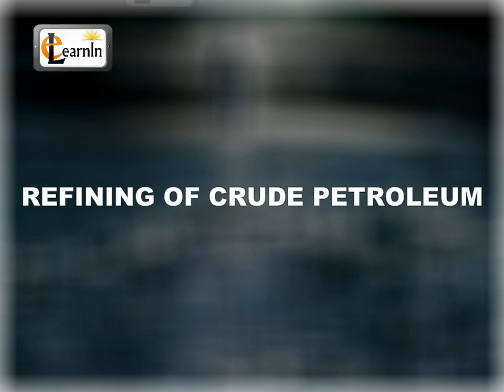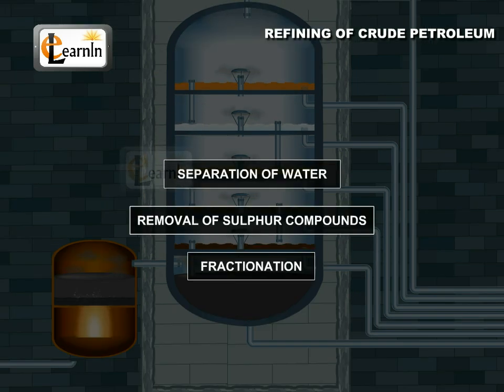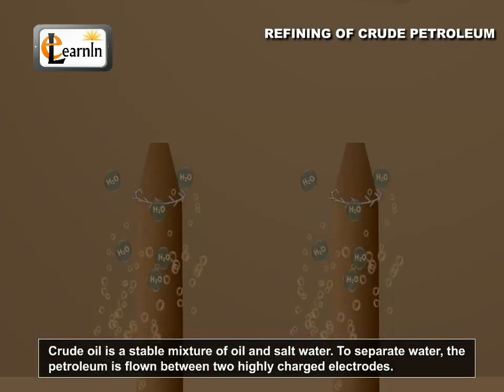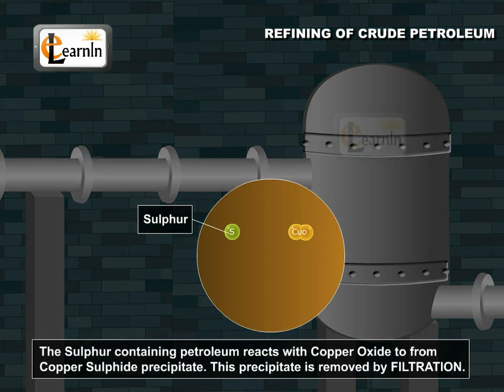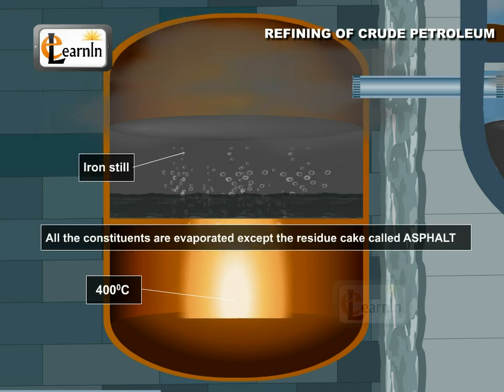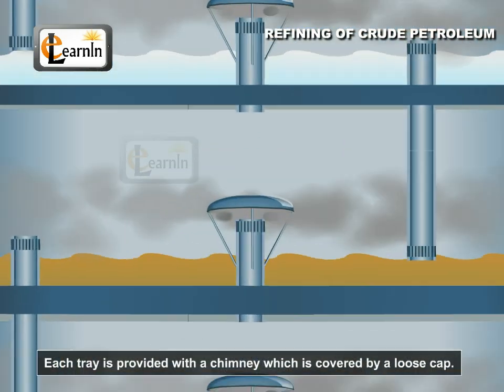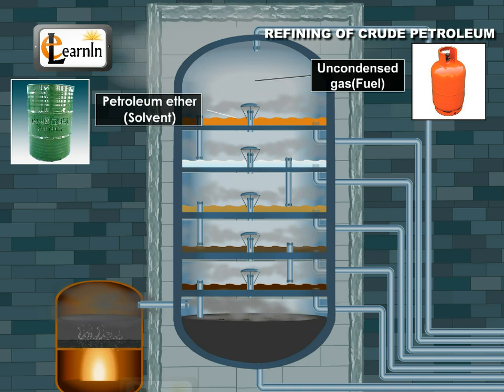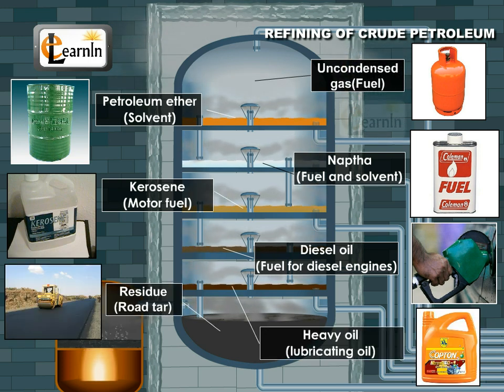Petroleum and its refining - Chemistry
This is a chemistry video for Grade 89-10 students that talks about the elaborate process of refining of petroleum in industry.